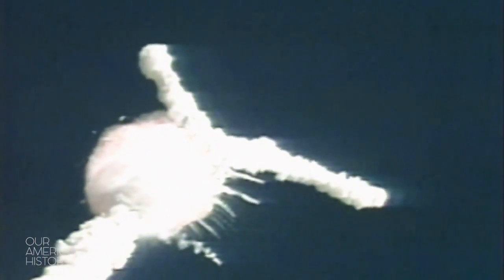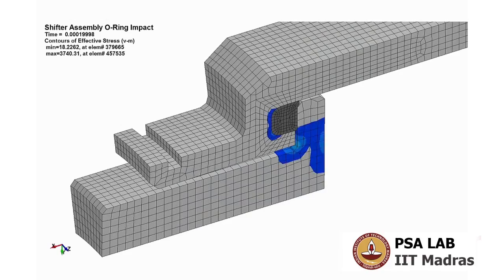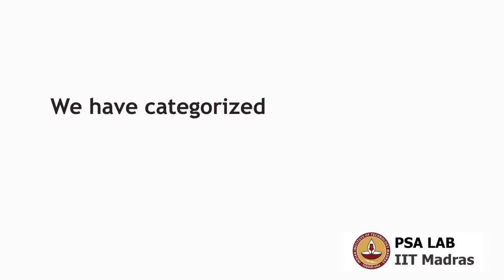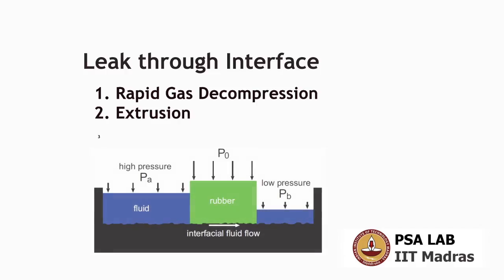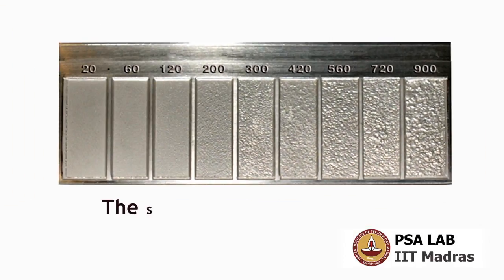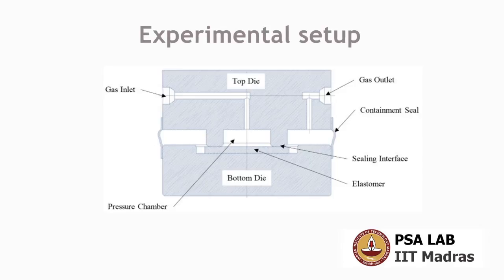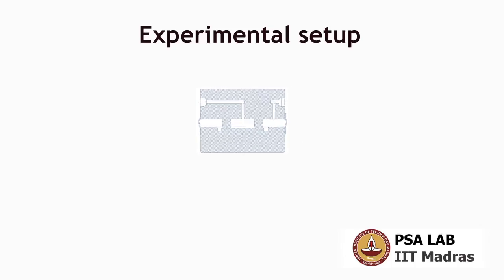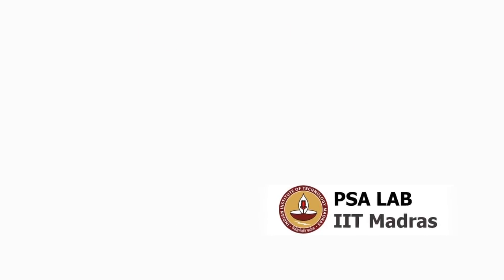Sealing Technology Group - PSA Lab, IIT Madras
Sealing Technology Group - PSA Lab, IIT Madras develop computer aided simulation techniques that help seals engineers across the industries in designing seals for their application.

Traditionally seals are designed using empirical methods and their working is validated by standard industry specific tests. The working of seals is only understood qualitatively and the quantitative effects of various design parameters on sealing performance is largely unknown especially in case of non-metallic seals. This drives the end users to opt for field proven legacy sealing solutions as new sealing solutions are often met with skepticism. Also, as industries like Oil and Gas industry are moving towards tougher and tougher requirements for sealing, standard empirical design methods are becoming lesser and lesser useful.

Our focus right now is on elastomeric seals and we will extend our scope to other kinds of non-metallic seals in near future. Metallic seals are not in our radar at this point of time as their behavior is well understood when compared to their counterparts made with non-metallic materials. Our focus in non-metallic seals is on developing simulation tools that can estimate the hows, whys, whens, wheres and whats of failure in any particular elastomeric seal. These tools shall help designers optimize their designs even before the prototypes are made for testing.

Some of the animations in this footage is not owned by PSA lab. This video is not for any monetary benefits